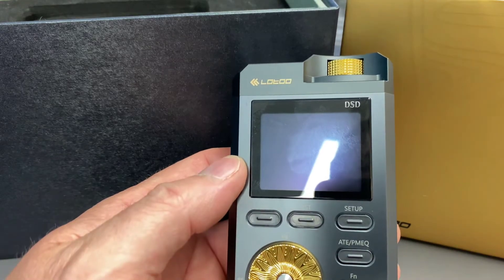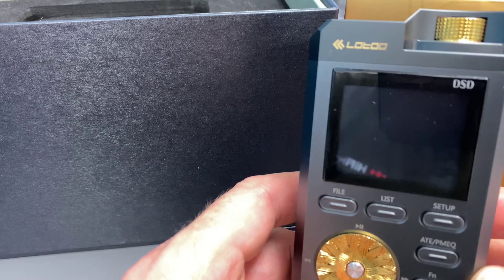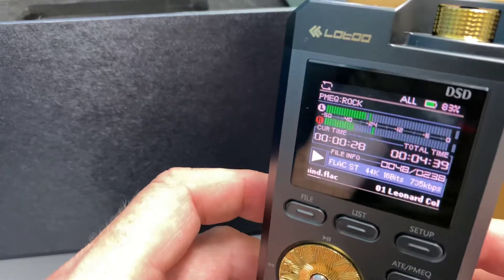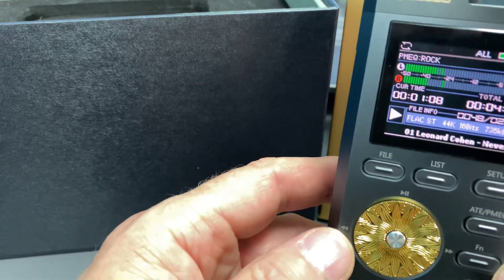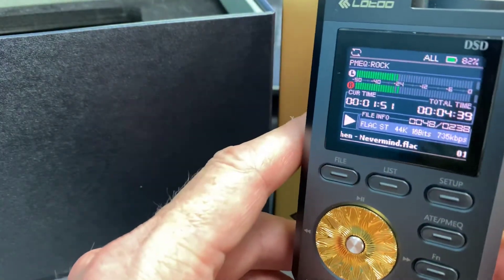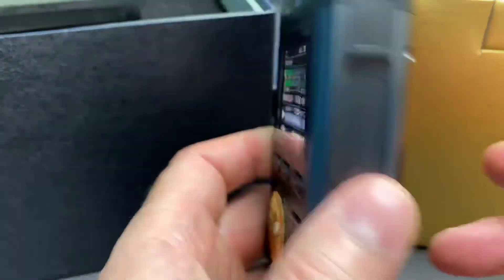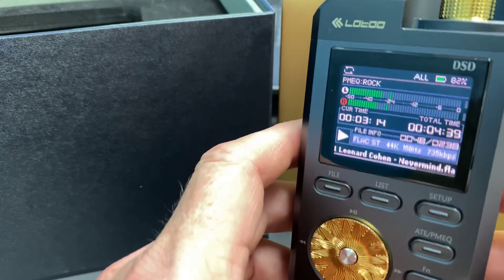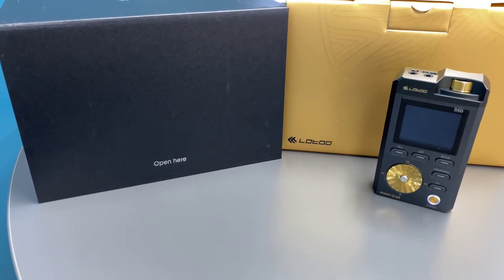Lotoo PAW Gold 2017 Product Review